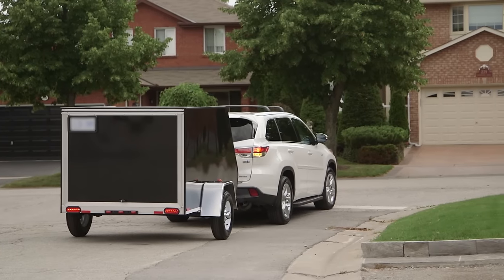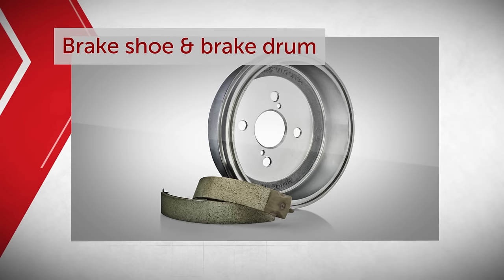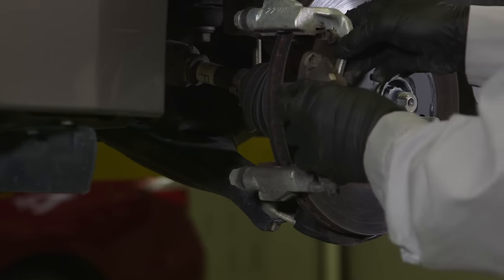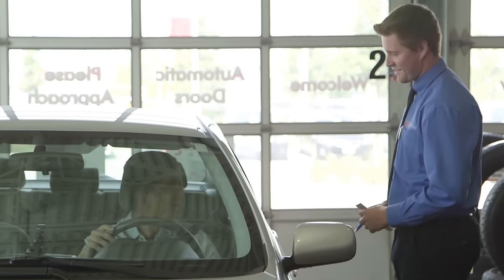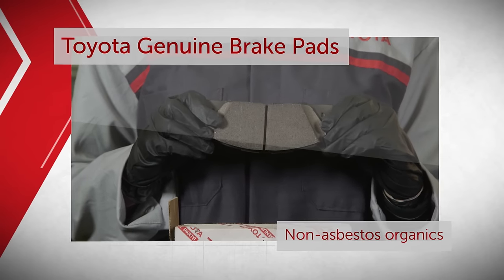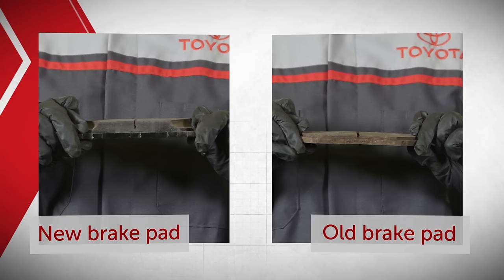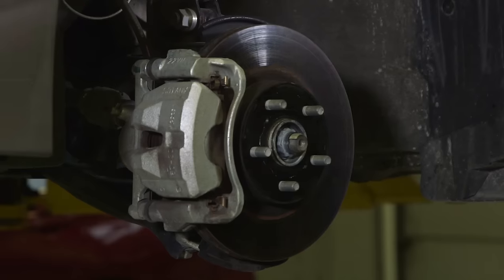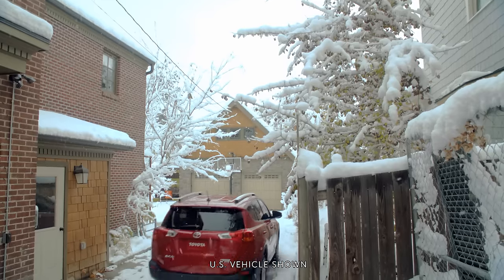Toyota Genuine Brake Components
If technicians determine that any of your braking system components need replacing, you can count on the Toyota Genuine Brake Components from your Toyota dealership.
These have met Toyota’s strict technical approvals and have been extensively and rigorously tested simulating real world driving.